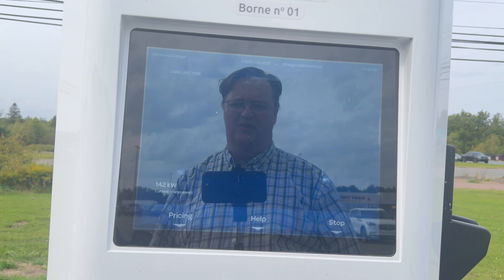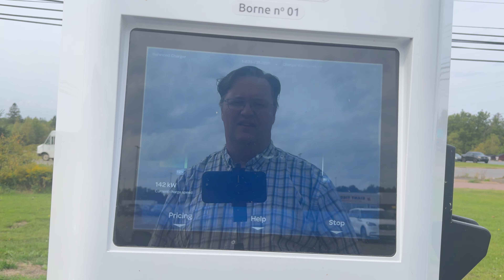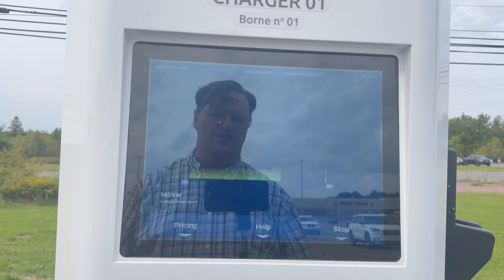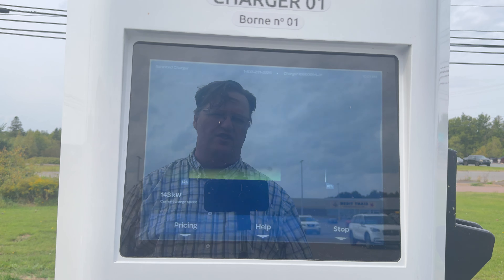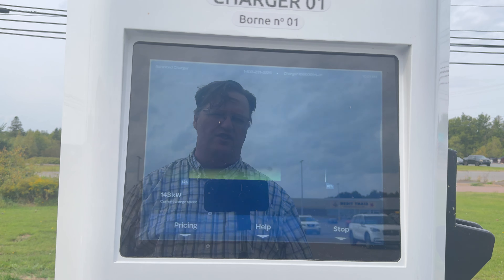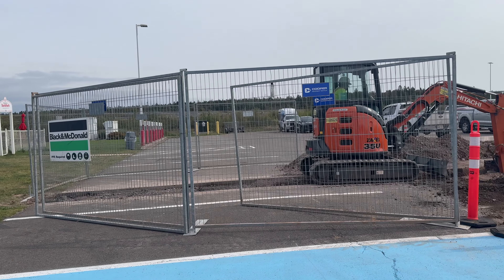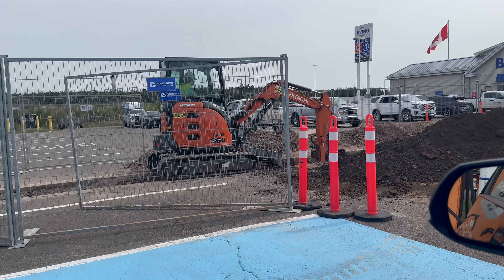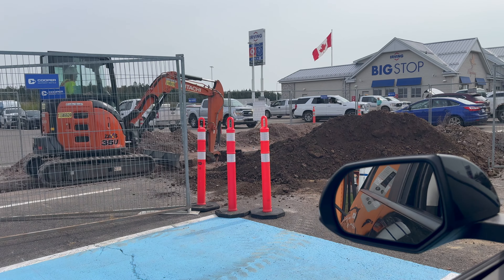World Wide Canadian Electrify Canada in Amherst NS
Lots of visitors and residents in Nova Scotia have had little options to select for charging and it is getting better and this site in Amherst is a perfect example with 6 Ultra Fast Chargers which will alleviate some of the congestion in places like Masstown with only one 50KW charger. If visitors come across the NB border charging in Amherst will allow them to make it to the chargers that are in Halifax. They can also likely make the additional Flo chargers in Stellerton and Monastery. There are also projects started in Lower Sackville at the Canadian Tire there. Another Electrify Canada site will offer additional options for travellers. With the announcement of GM now being able to use the Tesla chargers at some places like Charlottetown and New Brunswick options are increasing.